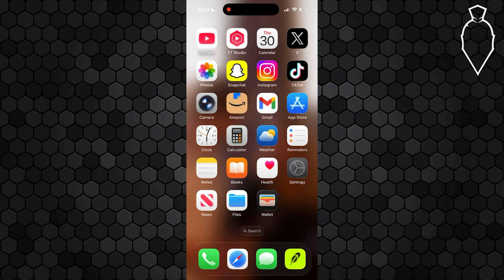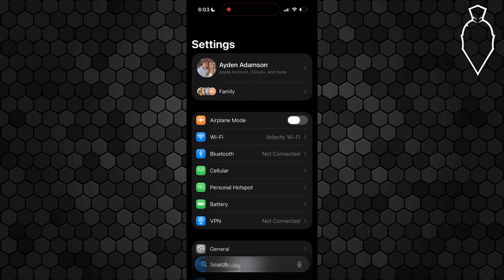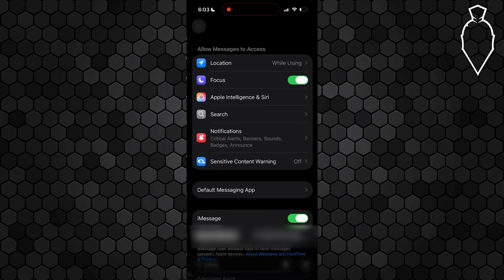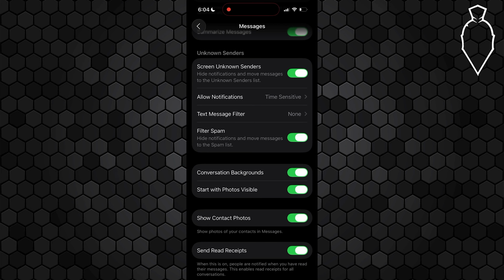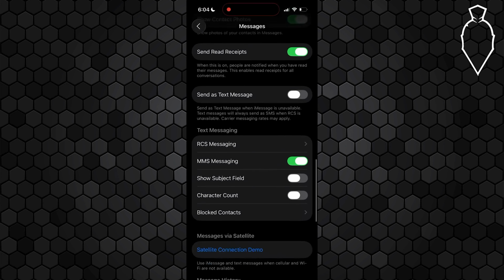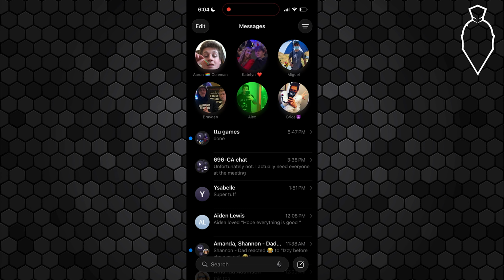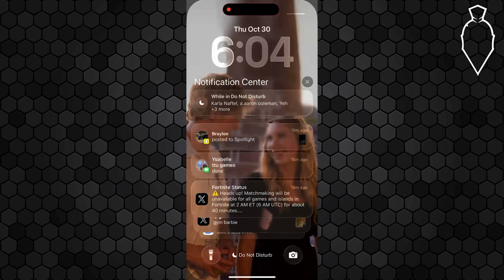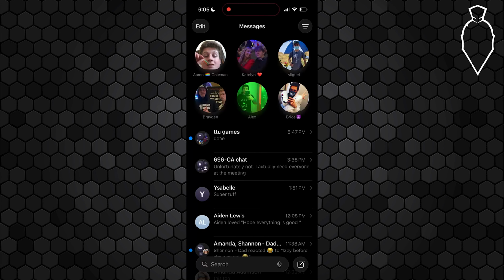How To Fix Verification Code Not Received - Step By Step